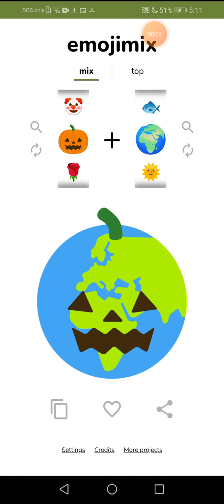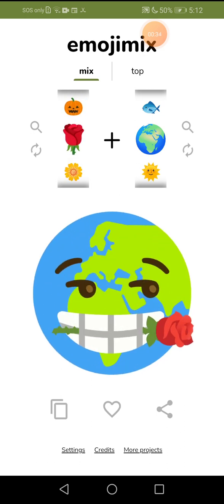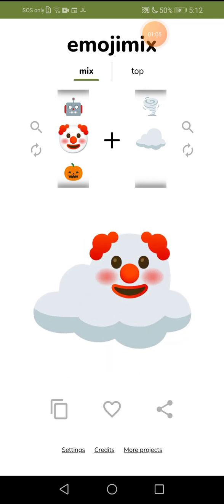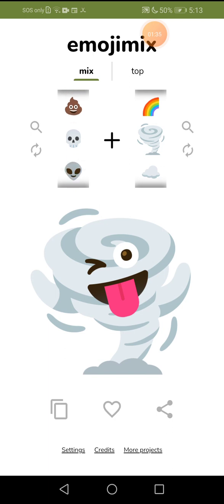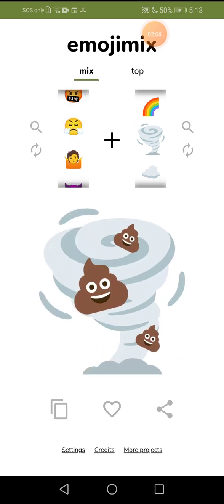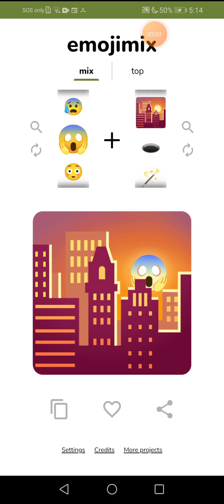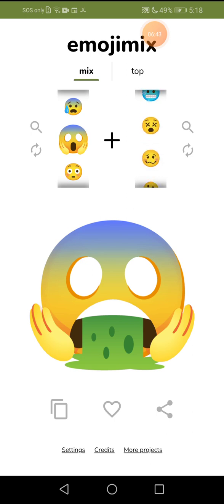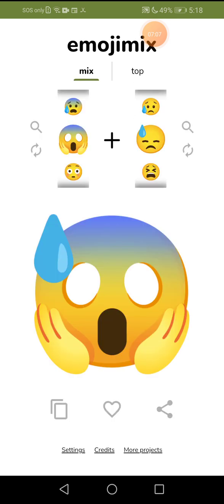Emojimix Make Me Scared😱